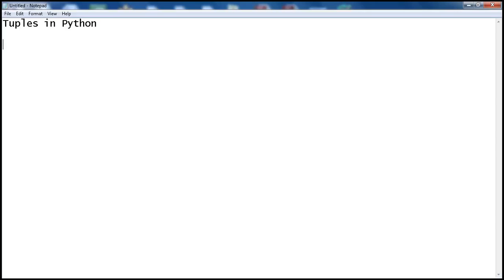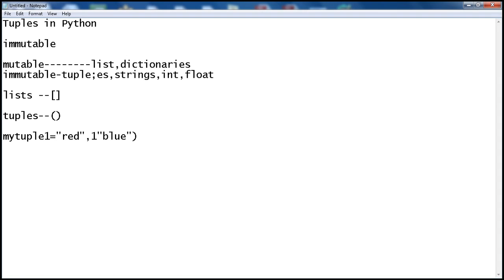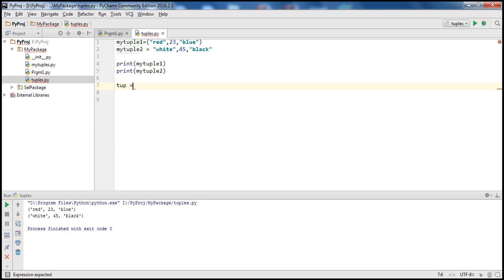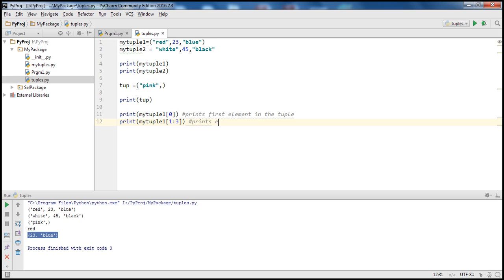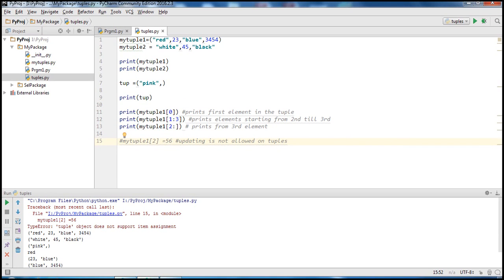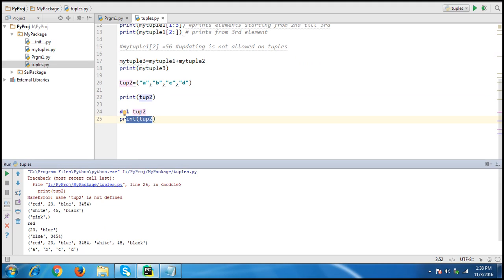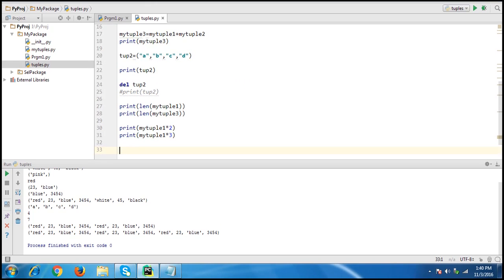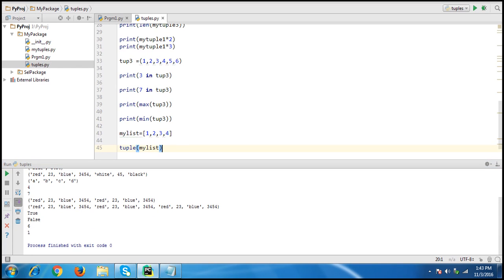Ptython Programming | Python Tutorials | Tuples in python 1